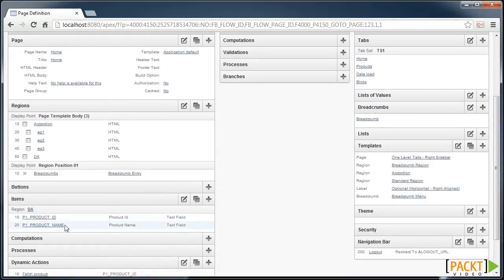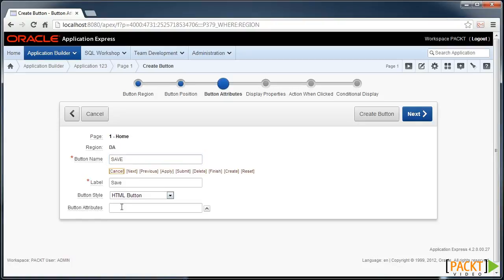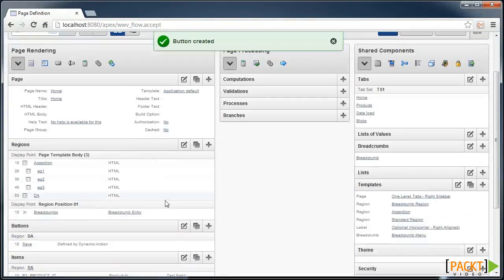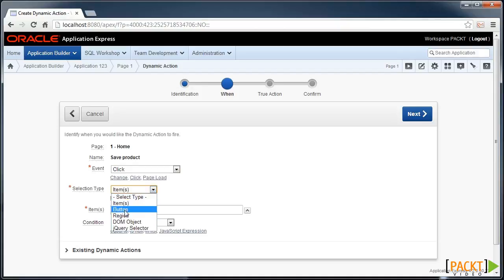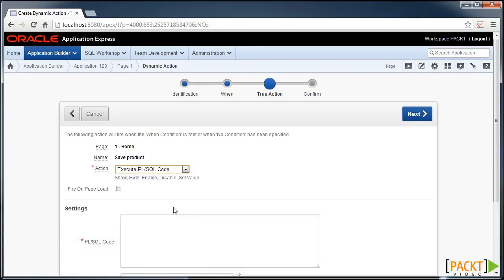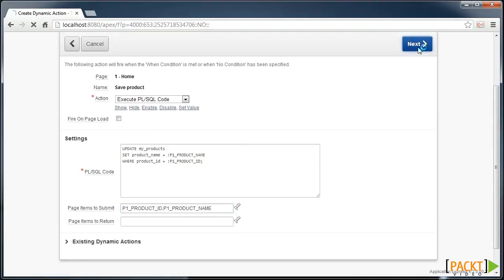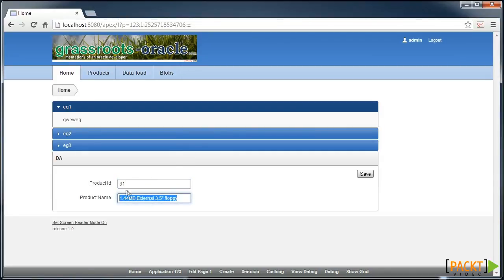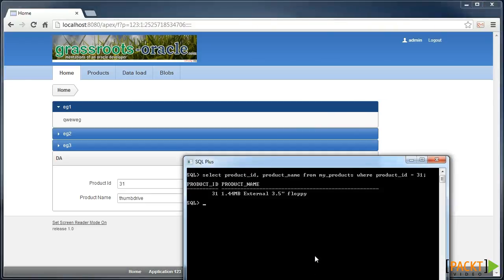Oracle APEX - Updating the Database without Submitting a Page